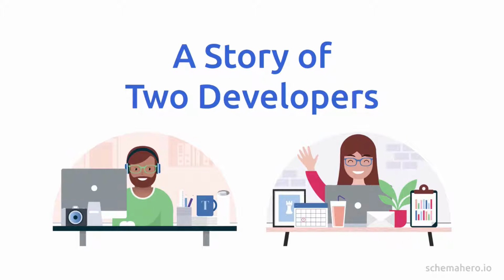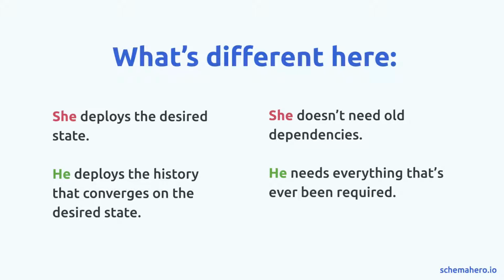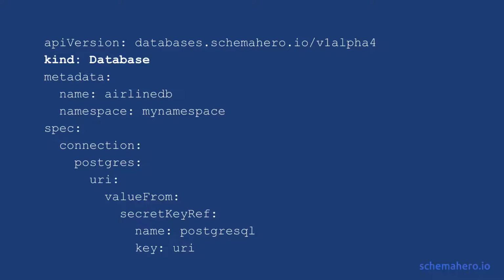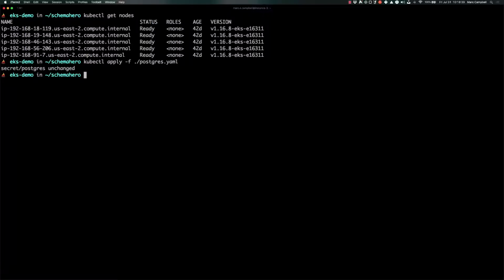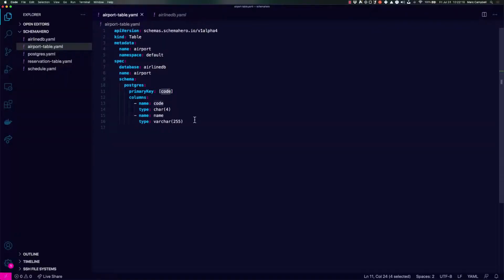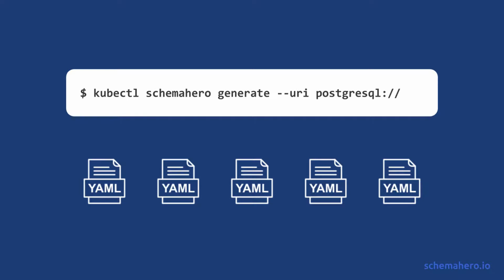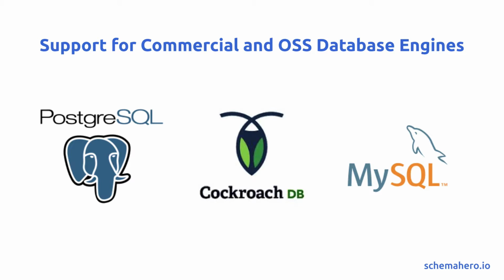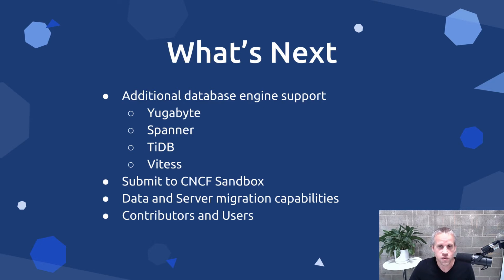Still Writing SQL Migrations? You Could Use A (Schema)Hero. - Marc Campbell, Replicated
Let’s talk about database schema migrations. All too often, migrations are deployed using legacy tools, or worse yet — (gasp!) manually. That’s because we write migrations the hard way, instead of simply declaring the desired state of the database. Kubernetes has proved that declarative desired state is a great idea, so why not build on top of the Kubernetes API to let the computers figure out how to write database migrations?  SchemaHero is an open source Kubernetes CRD/Operator that solves database migrations. Want to add an index, or rename a column? Just kubectl apply the desired definition of a table, and the operator will take over by writing and deploying a migration.  Once you stop trying to control the database and just declare the desired state, database migrations are no longer toil, but become predictable and reliable. Let the computers migrate your schema instead.